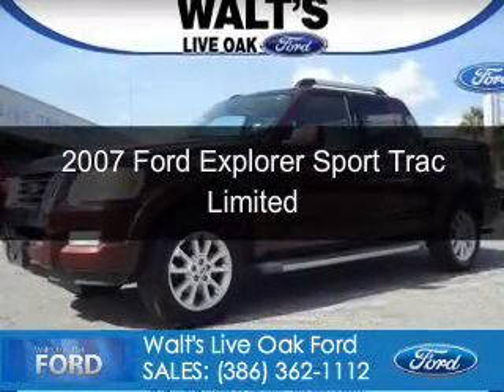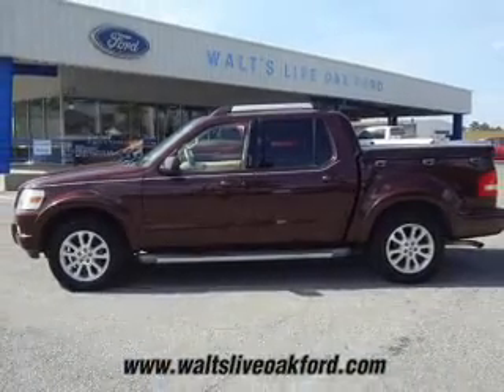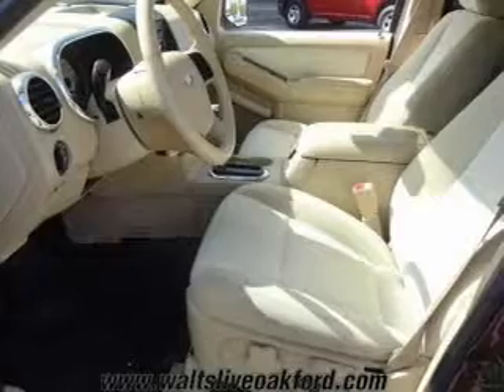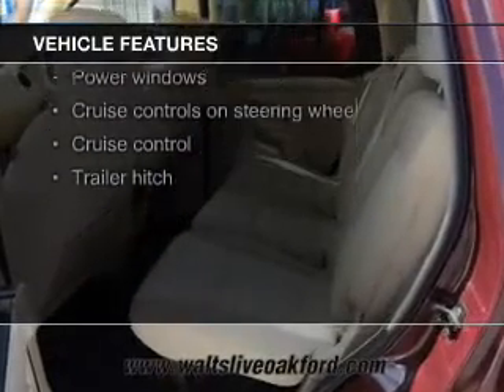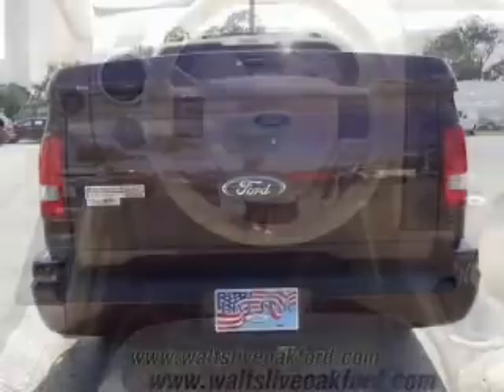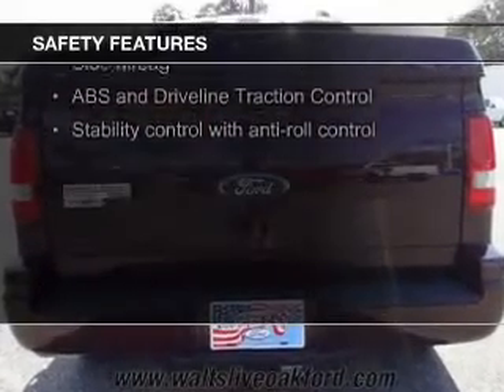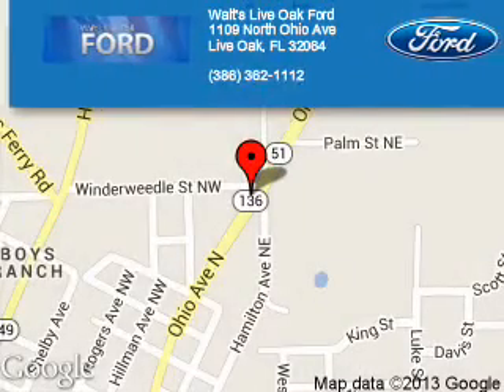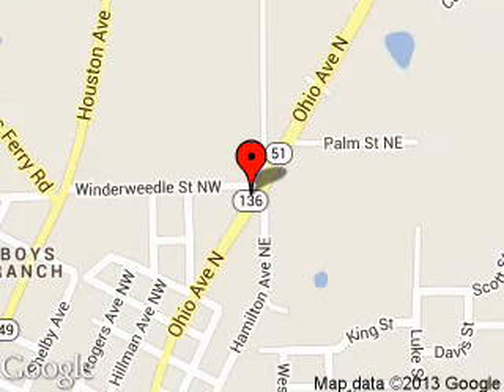2007 Ford Explorer Sport Trac - Live Oak FL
Phone:
Year: 2007
Make: Ford
Model: Explorer Sport Trac
Trim: Limited
Engine: 4.0 liter 6 cylinder 12 valve
Transmission: 5-Speed Automatic
Color: Burgundy
Mileage: 62453
Address:
1109 North Ohio Avenue